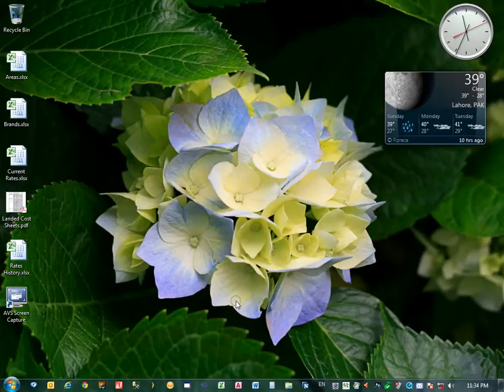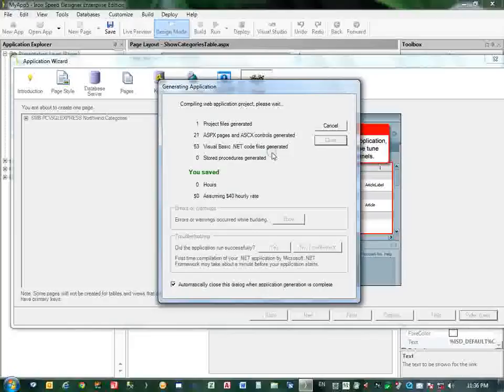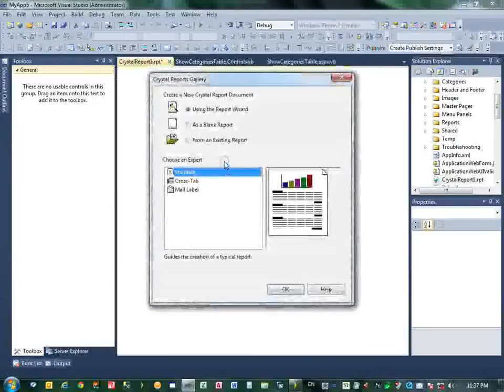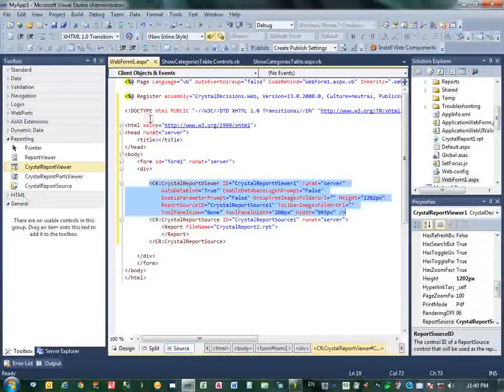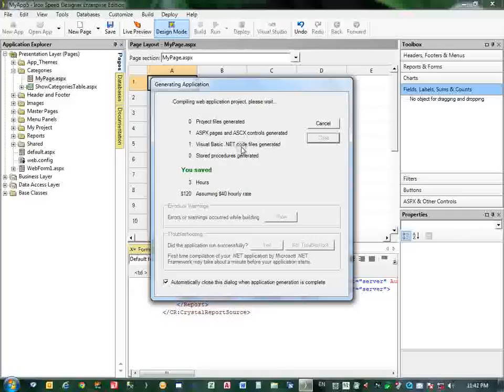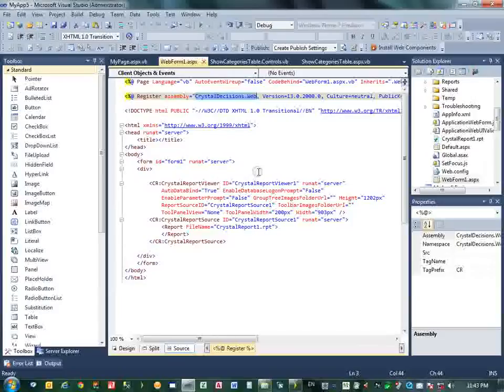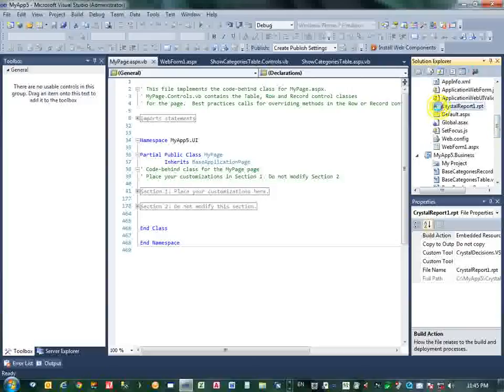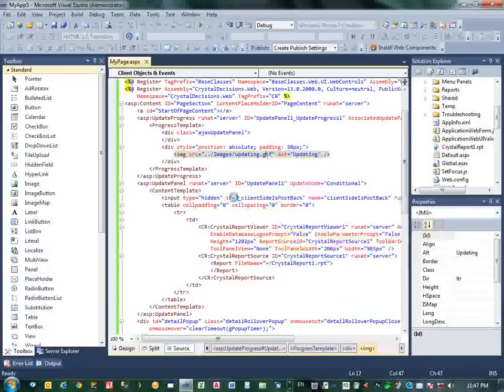Crystal Report Viewer in Iron Speed Designer 9.x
In this video I have tried to show how to insert as Crystal Report Viewer in Iron Speed Designer 9.x application